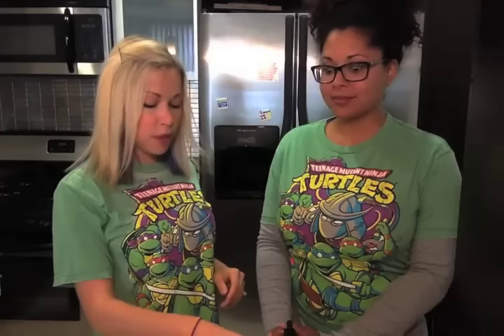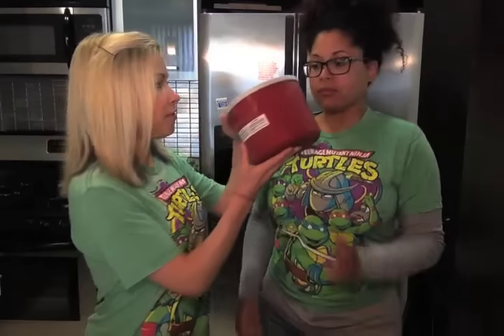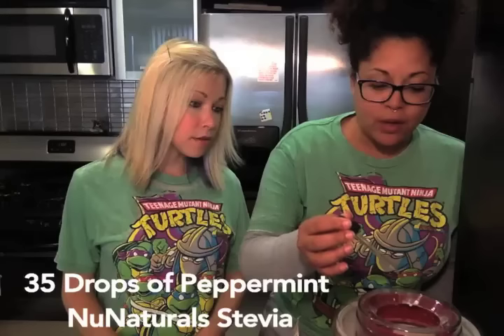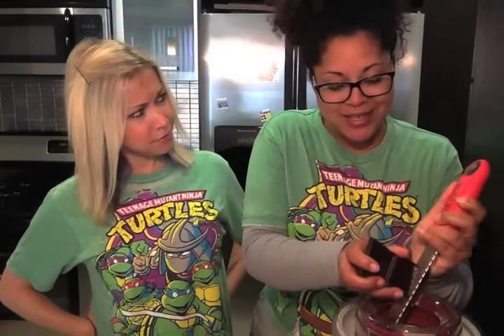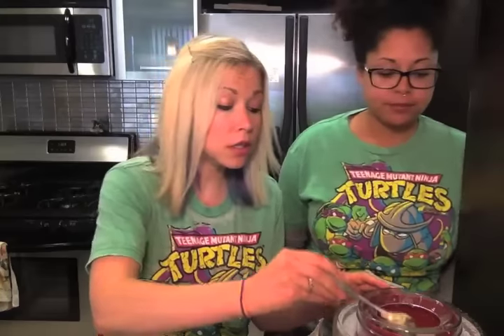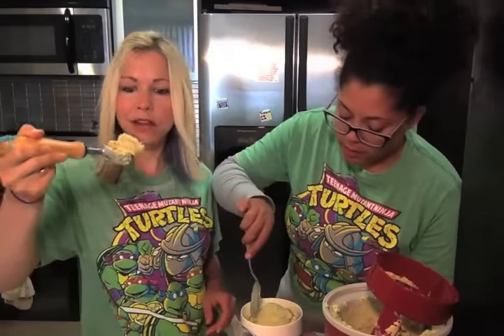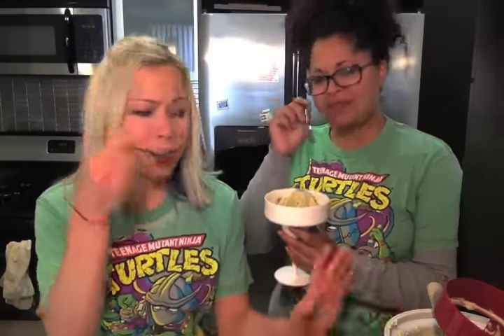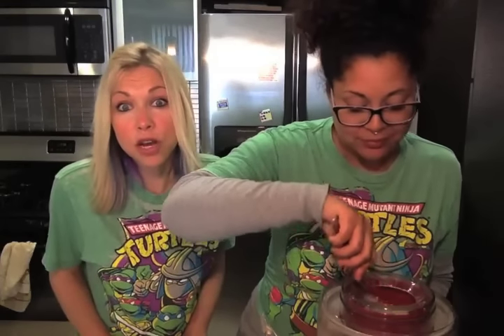Teenage Mutant Ninja Ice Cream, Gluten & Sugar Free & Vegan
If you had a crush on a Teenage Mutant Ninja Turtle when you were younger, yeah, you're not alone. (Maybe it was purely because my favorite color is GREEN??)

Speaking of crushes. I also had a crush on Mint Chocolate Chip Ice Cream...

Yep. So damn good. Mint Chip Dazzler from Haagen-Dazs... YES PLEASE! All day, every day! That being said... Food allergies have plagued me (if you didn't already know this) as I got older, so I have had to think OUTSIDE of the box when it comes to creamy desserts. THANK THE LORD FOR COCONUT MILK.

Any who... Check out exactly what you need for this recipe. Thank you TMNT for inspiring me to make MINT CHIP ice cream (GREEN ALL THE WAY) for this week's recipe!

1 Can Lite Coconut Milk
1 Scoop SunWarrior Warrior Blend Protein Powder, Vanilla
1/3 Cup Swerve/Erythritol
1/4 Cup Water (1/4 Cup more, optional)
1 Square Unsweetened Dark Chocolate
35 Drops NuNaturals Peppermint Liquid Stevia Extract
25 Drops All Natural Green Food Coloring

Watch the video to figure out how to make this!